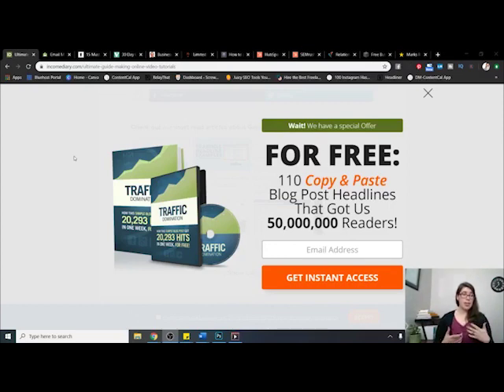How Do I Create an Opt-in Freebie | Mailchimp Made Easy!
How Do I Create an Opt-in Freebie to use with Mailchimp Made Easy! // Want to set up an opt-in freebie? This video will show you how to create an opt-in that can be used in Mailchimp. We cover the 3 key elements to a successful opt-in freebie and give 9 free opt-in ideas, perfect to grow your email list with Mailchimp. Increase your email opt-in rate by over 200%!

Besure to follow the rest of this series to learn how to fully implement your opt-in using Mailchimp.

How to market right now (email list building explained), read article